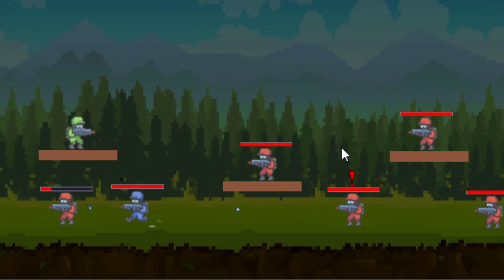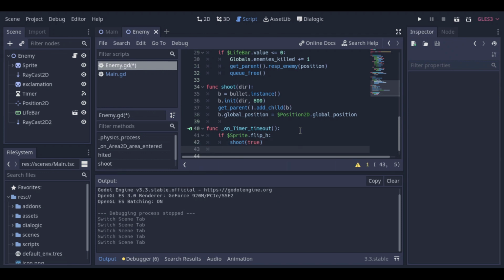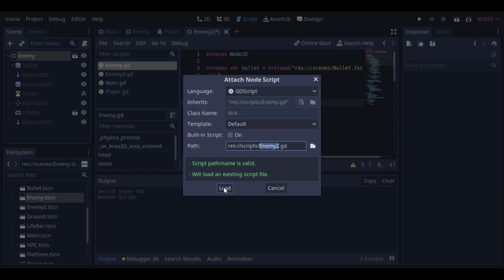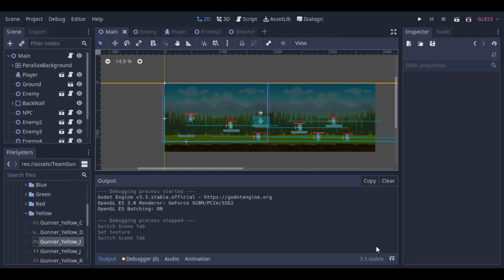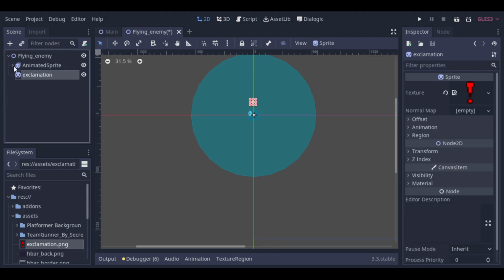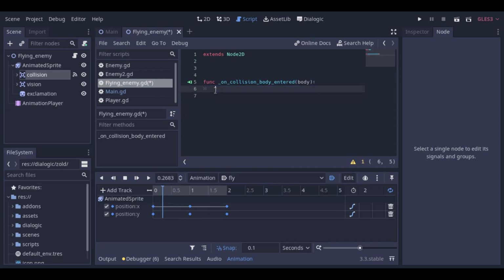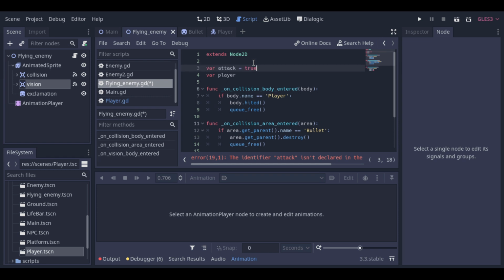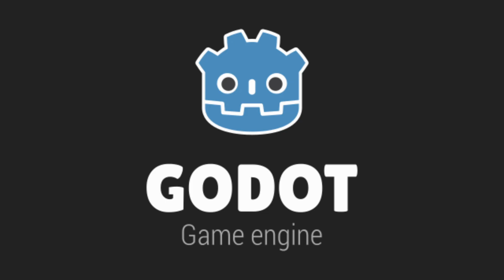New enemies with inheritance! 2d platform shooter in Godot! (Part 6)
Hello, in this video we will see how we can use inheritance to create new enemies and create an enemy that follows the player.